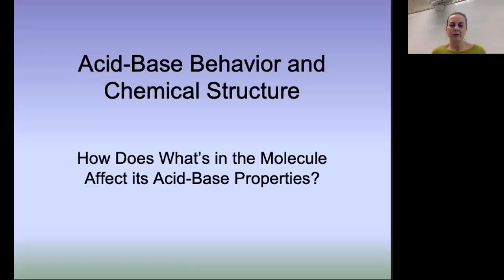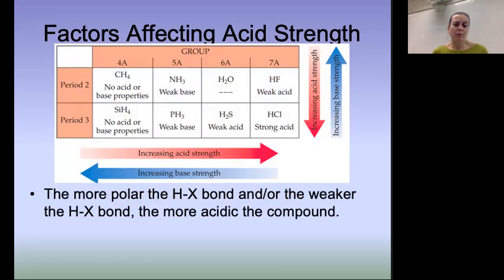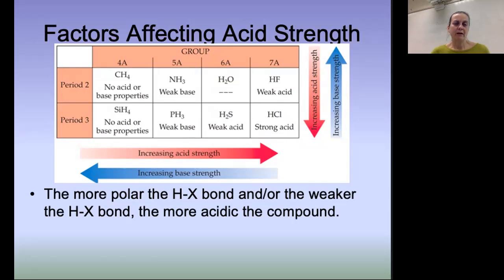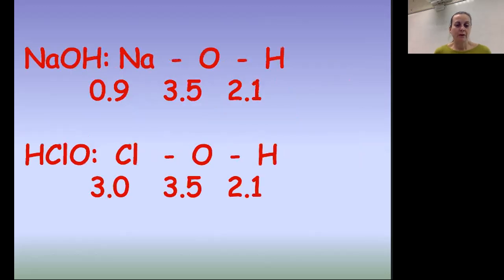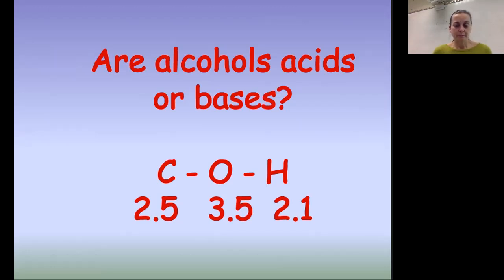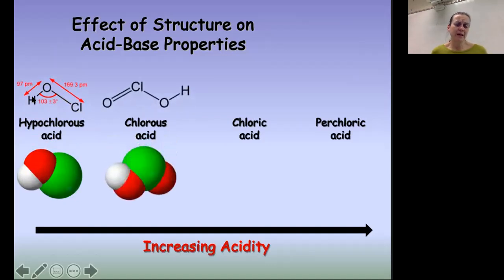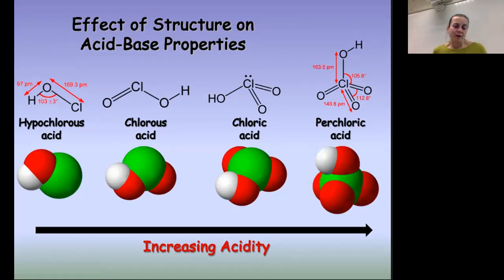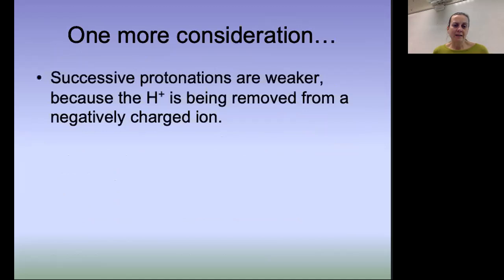Acid Base Strength Structure